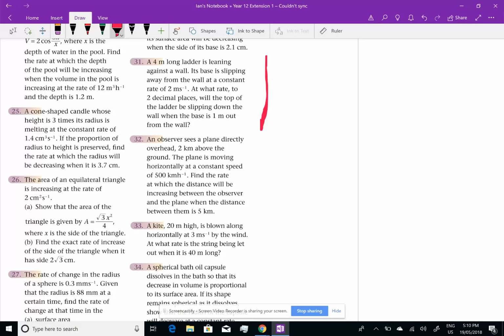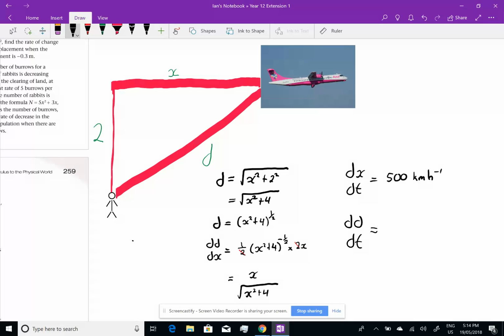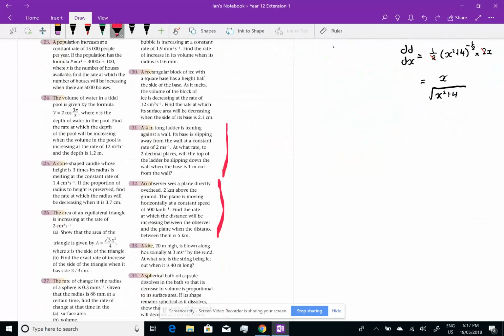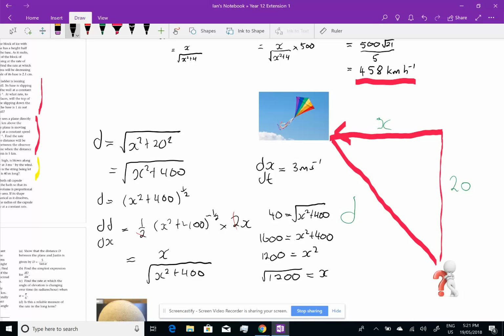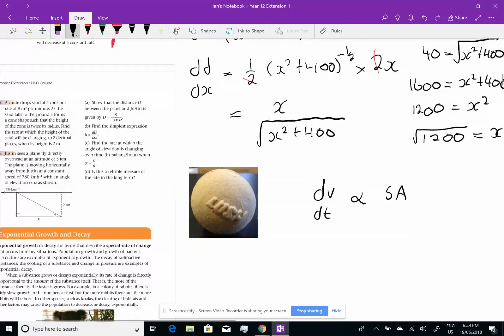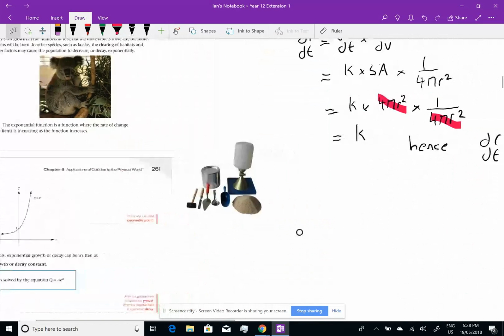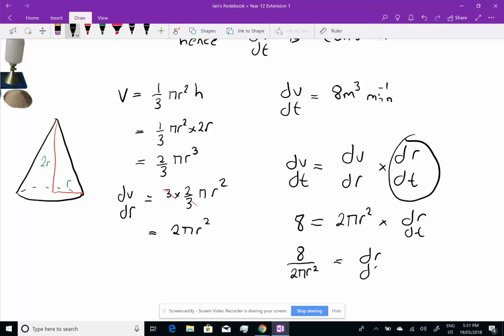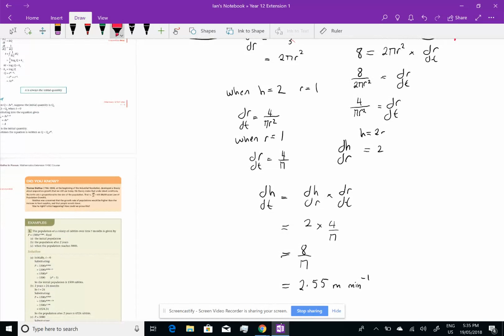Year 12 Extension one Grove Applications to calculus with two variables Ex 6.2 Q 32, 33, 34, 35